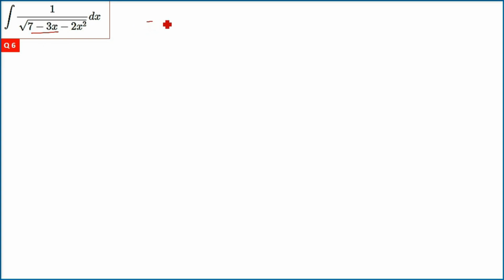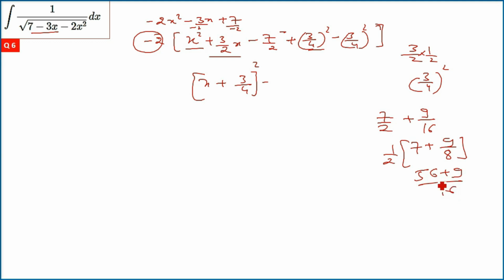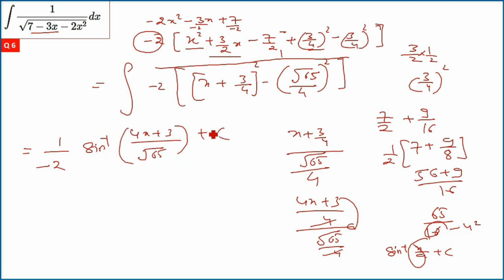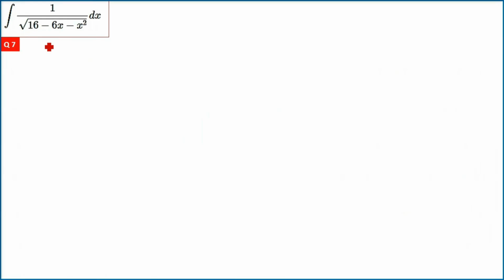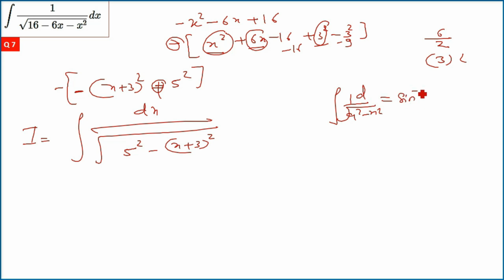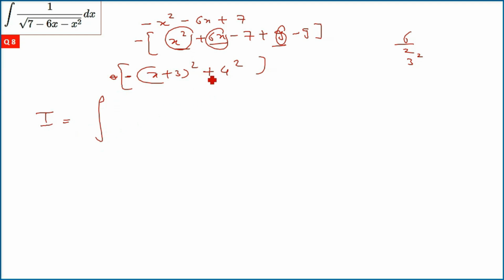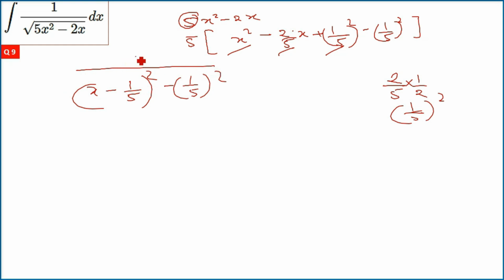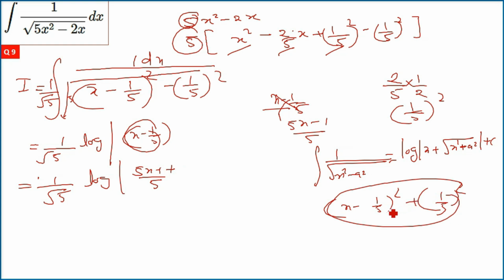RD Sharma Solutions Class 12 Maths Chapter 19 Indefinite Integrals Ex 19.17 Part 2